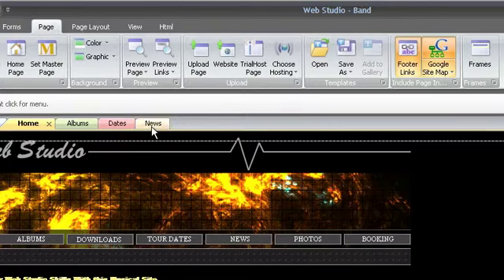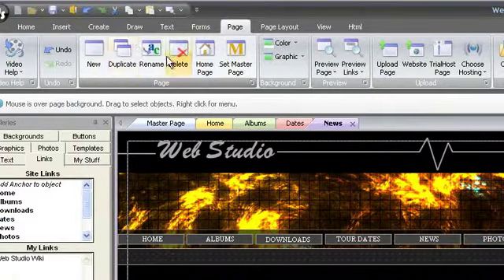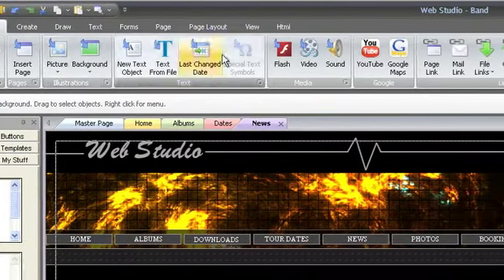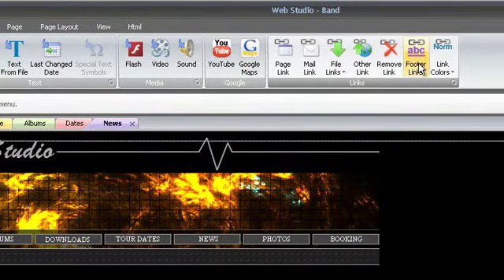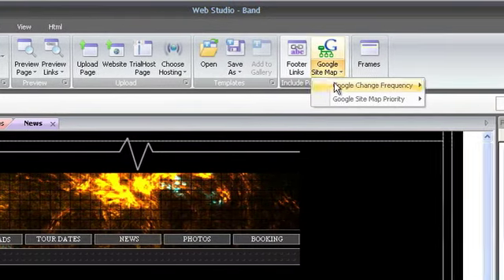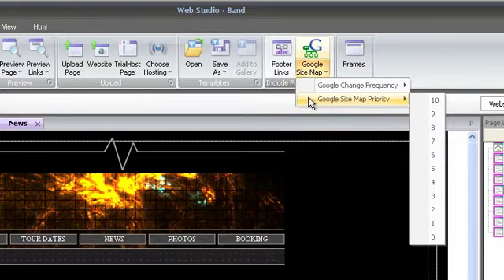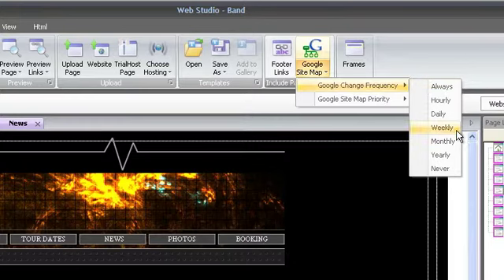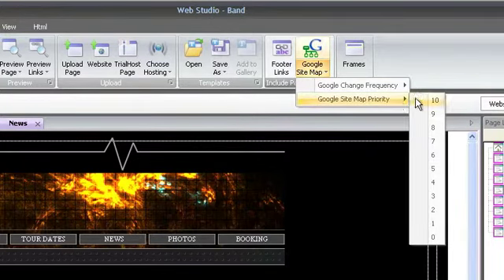WebstudioTV: Page Tab - Include Page In Group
The Include Page In group lets you toggle between including and excluding the current page from both the Footer Links object, and the Google Sitemap. This is also where you can choose The Google change frequency and page rank for the current page.